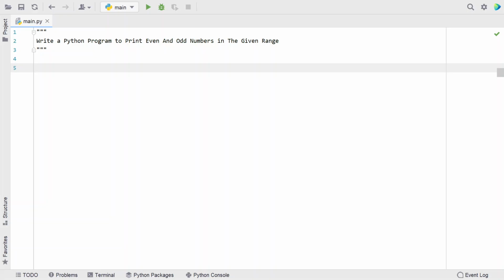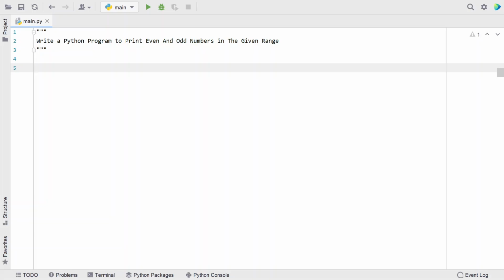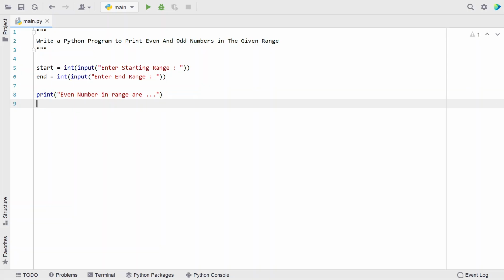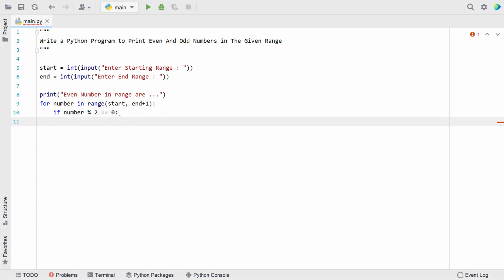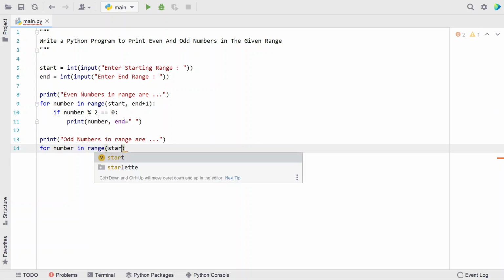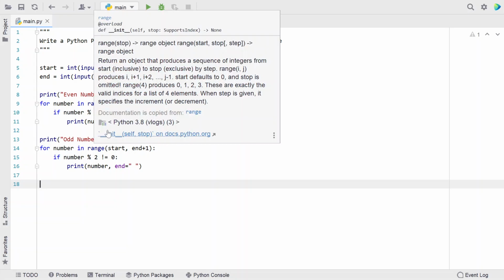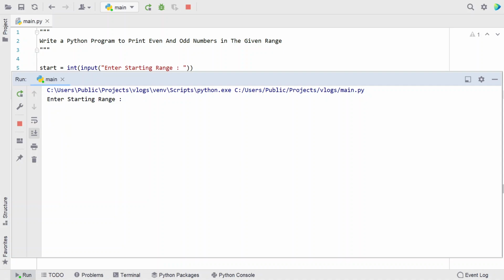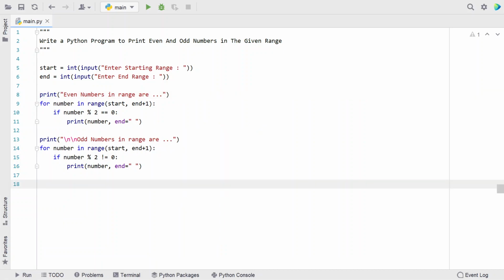Write a Python Program to Print Even And Odd Numbers in The Given Range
In this video you will learn about how to Write a Python Program to Print Even And Odd Numbers in The Given Range

Code
start = int(input("Enter Starting Range : "))
end = int(input("Enter End Range : "))

print("Even Numbers in range are ...")
for number in range(start, end+1):
    if number % 2 == 0:
        print(number, end=" ")

print("\n\nOdd Numbers in range are ...")
        print(number, end=" ")